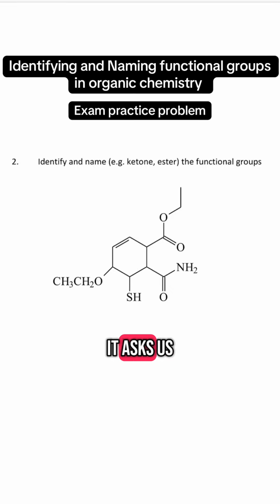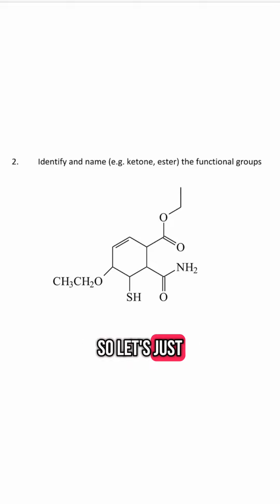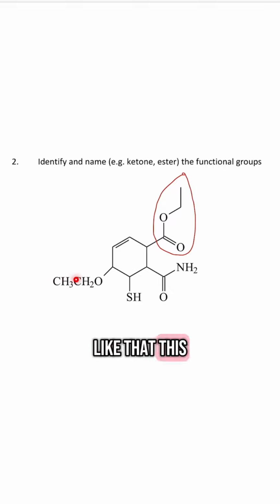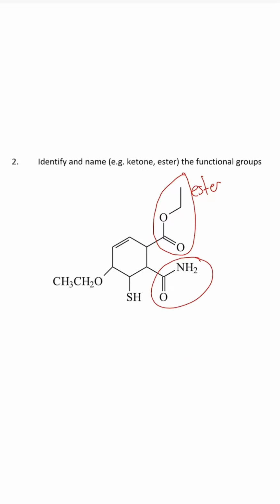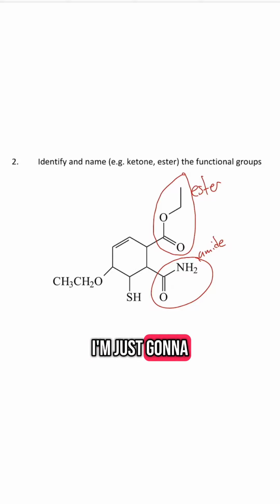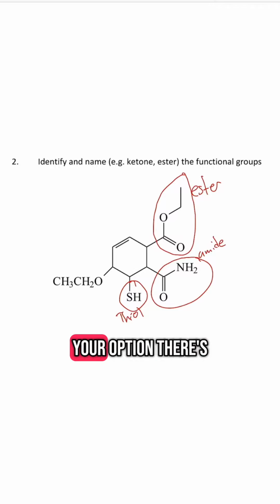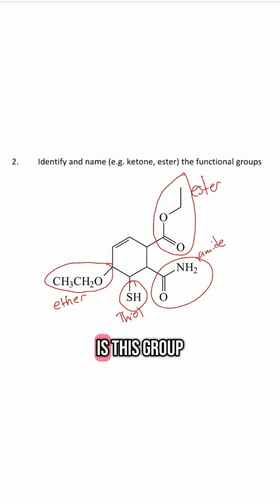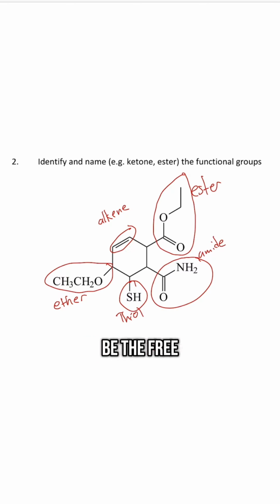How to Identify Functional Groups in Organic Chemistry [Ep.4] | Exam Practice Problem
Struggling to identify functional groups in organic chemistry?
In this video, I walk you through a real practice problem—just like the ones you’ll see on your exam. You’ll learn how to spot functional groups quickly and accurately using key patterns and tips that actually work.

Whether you’re prepping for your first orgo midterm or reviewing for finals, this walkthrough will help build the skills you need to feel confident and exam-ready.

👉 Pause the video and try the problem yourself first, then follow along as we break it down step by step.